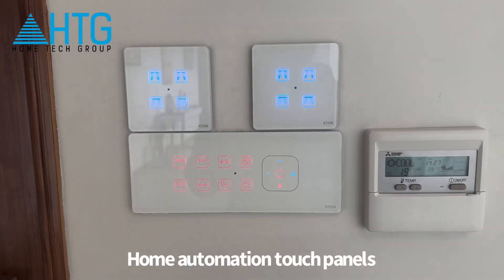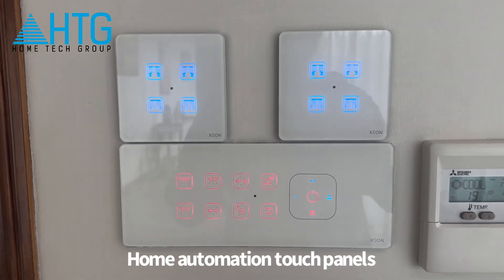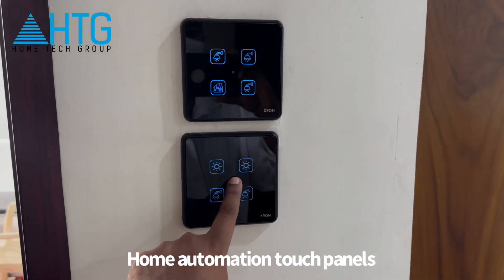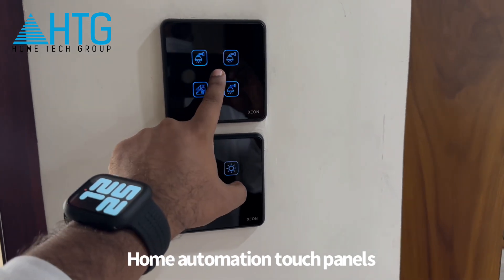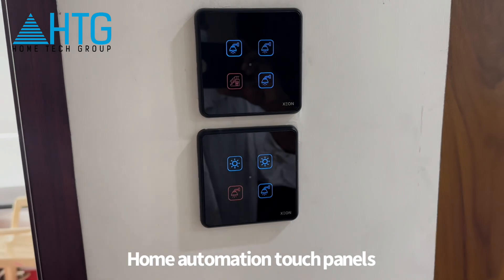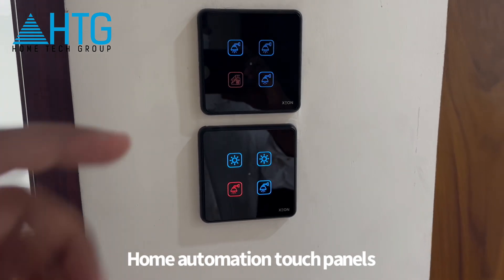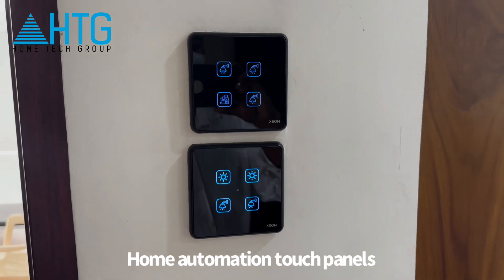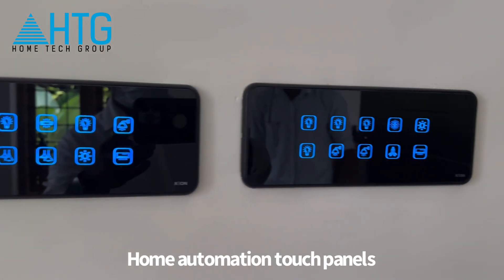Home automation touch switches - Kerala